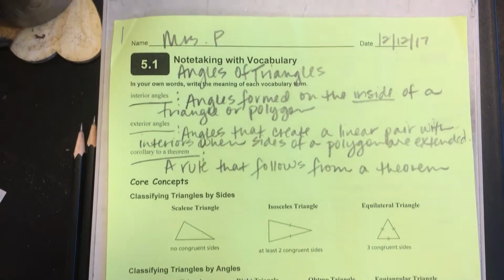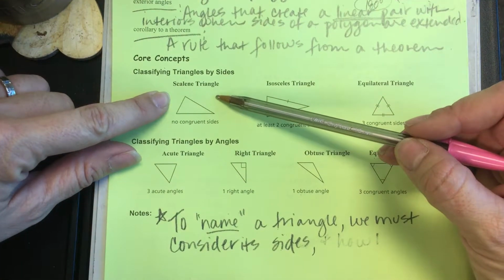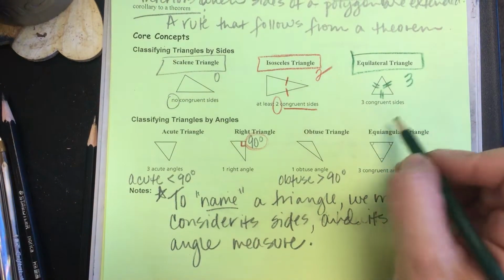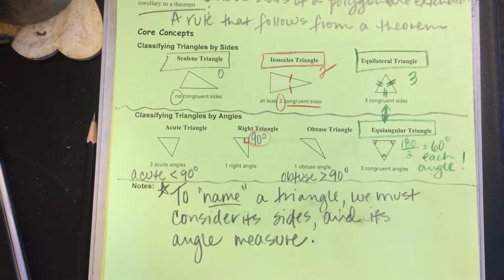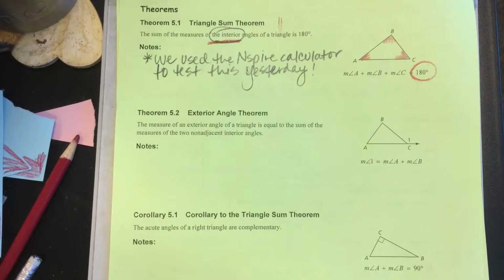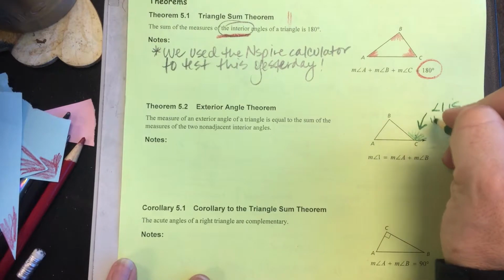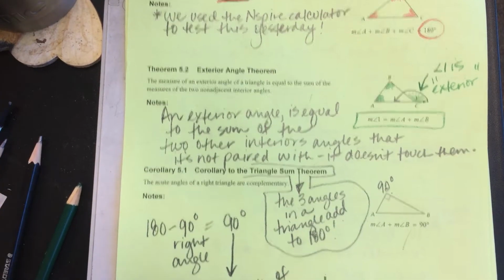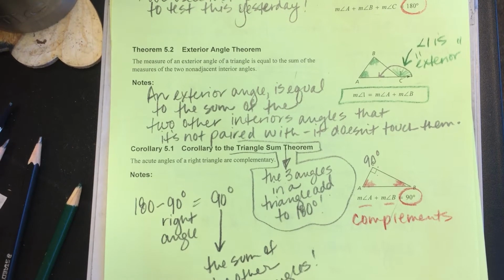Geometry Lesson 5.1